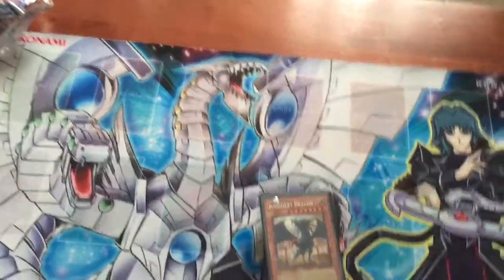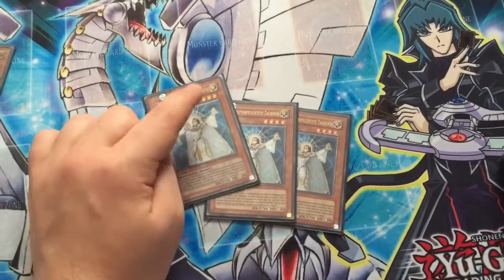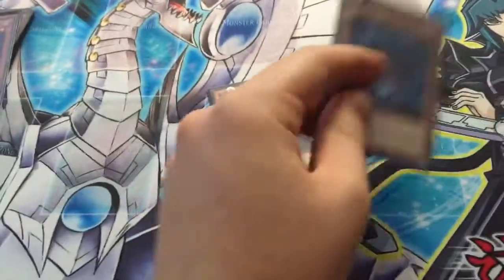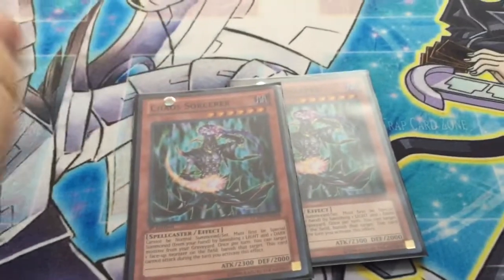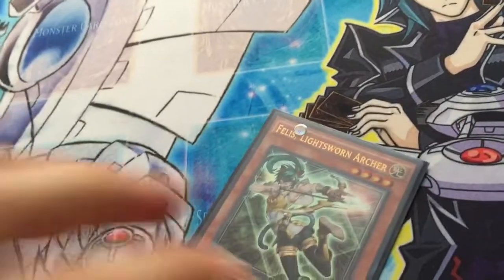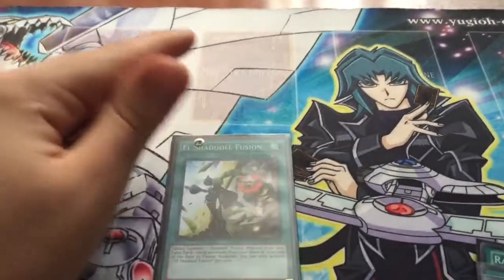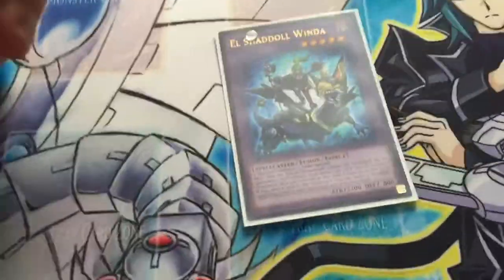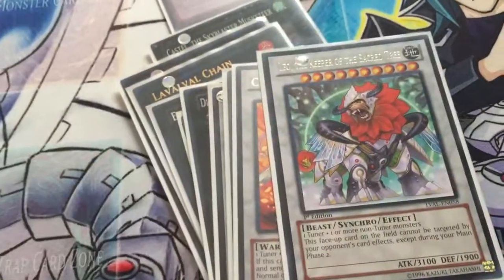Yu-Gi-Oh 2014 Shaddoll Lightsworn Deck Profile!!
Hey guys, really glad you liked the qliphort deck profile and keep sharing my videos!